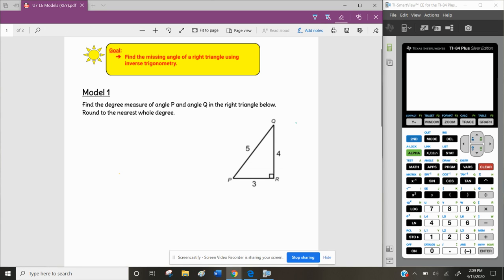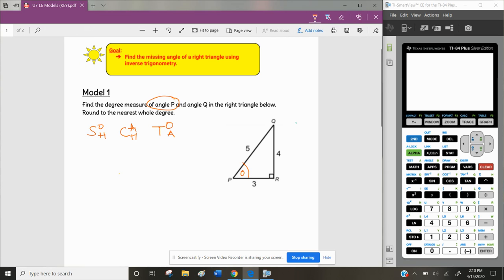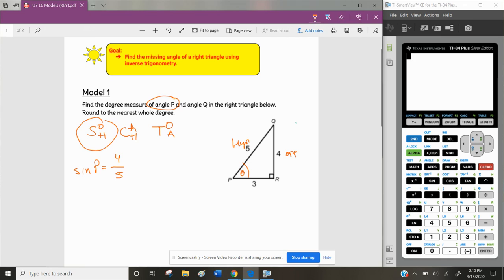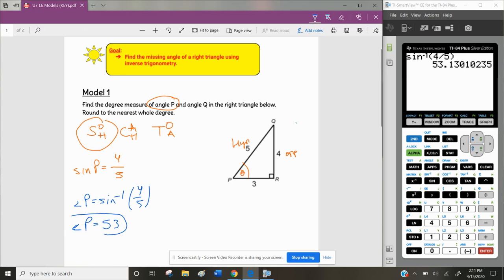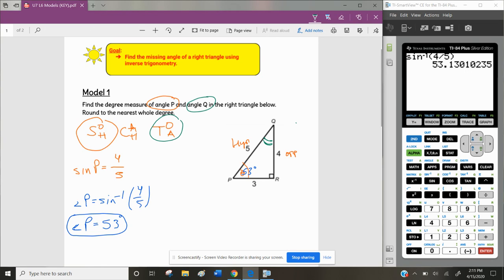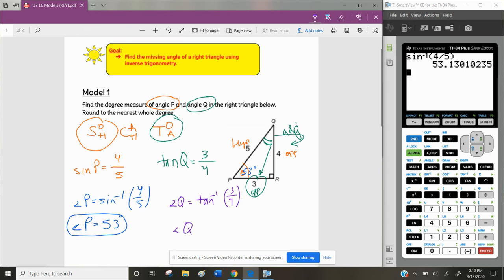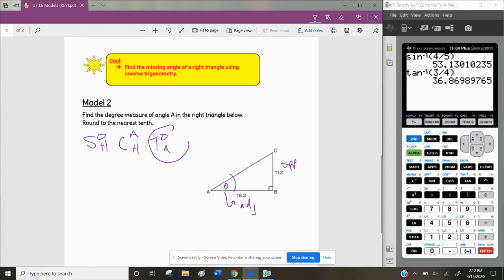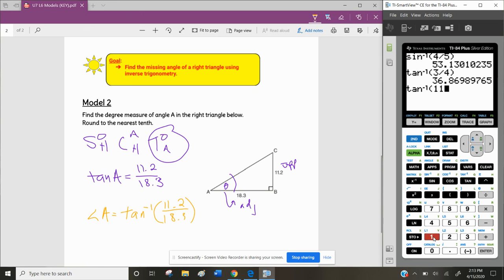Model - Finding missing ANGLE using trigonometry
Teacher models how to solve for a missing ANGLE in a right triangle using arccos, arcsin, arctan (inverse trigonometry).